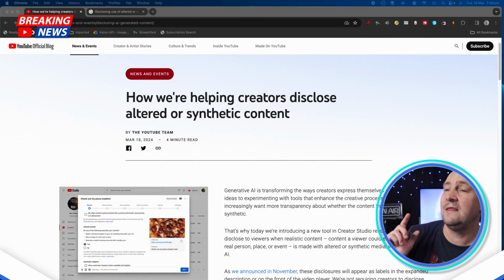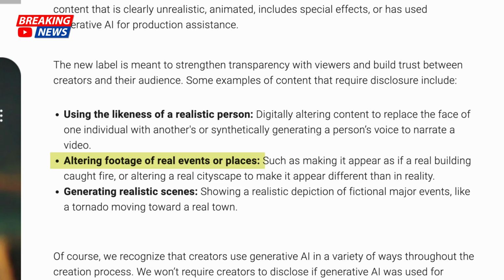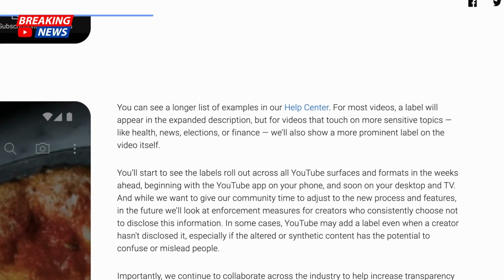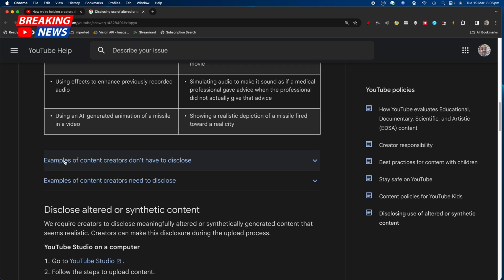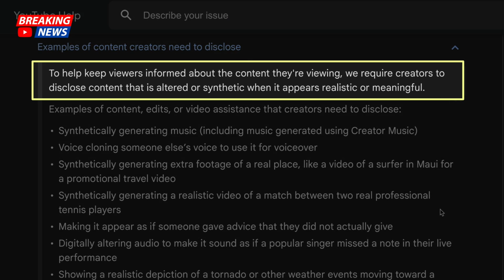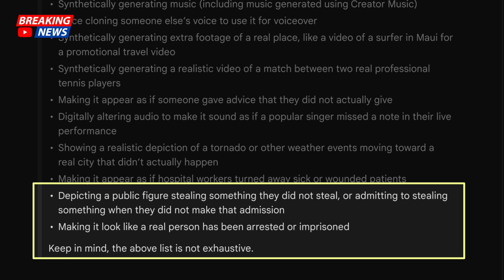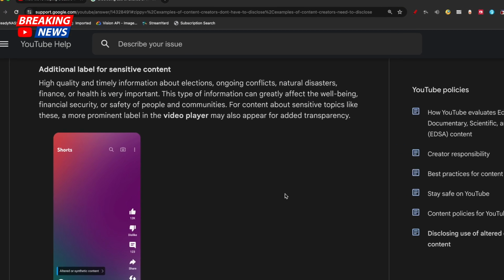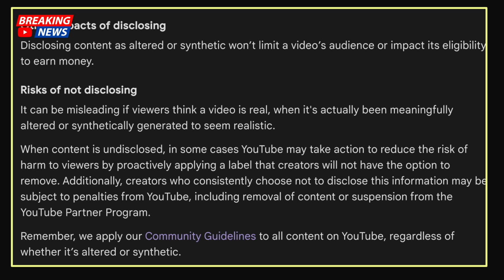THE NEW Altered Content Disclosure on YouTube - Deep Dive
In the past week, YouTube have followed up on their promise to roll out a new disclosure for using some types of AI content. The Altered Content disclosure has now been released! In this video, Doug breaks down what this is all about, what needs to be disclosed and what does not. How does it work and what do viewers see? All that and more in this breaking news episode.

🏞 For all your content creation assets - stock footage, image, music, and more check out Envato Elements

🏞 Live Streaming Recommendations - - StreamYard - the simplest way to get started live streaming and include guests
- Ecamm Live - live streaming software for Mac - I use Ecamm Live for all my non-guest live streams - a great choice on Mac

00:00 - Breaking News
01:12 - The Blog Post Announcement
04:57 - Examples of Altered Content
11:50 - What Do Viewers See If You Disclose Altered Content?
12:20 - Additional YouTube Actions
14:54 - Have Questions?